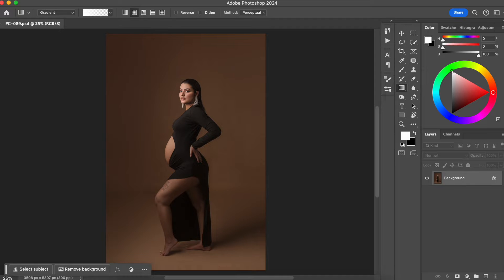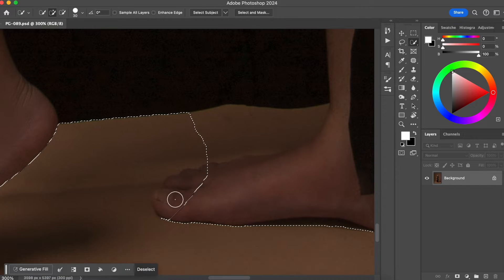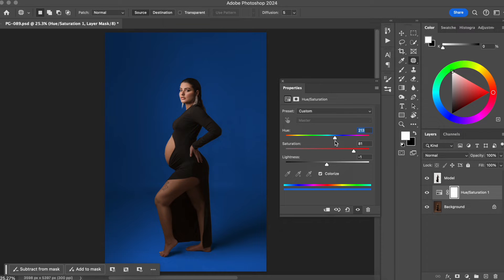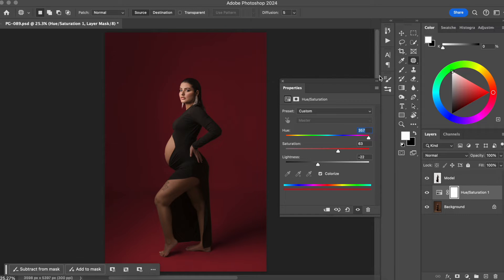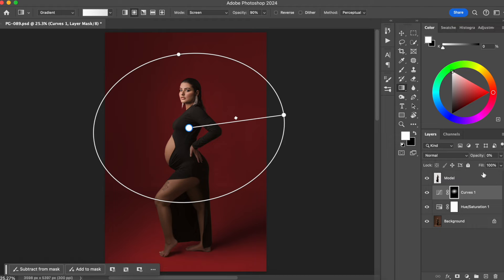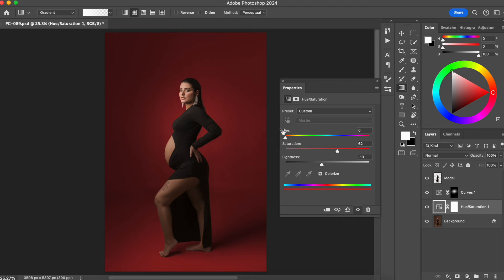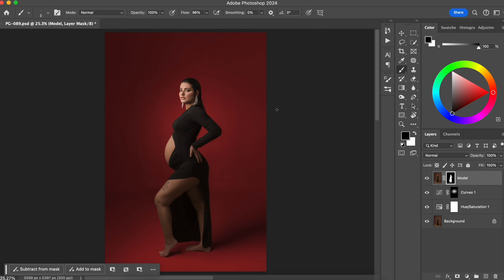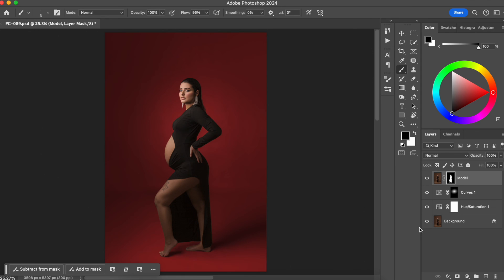Replace Background Color in Photoshop 2024 | Full Body Shot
In this tutorial you will learn how you can easily replace the background color of a full body shot photo in Photoshop 2024.